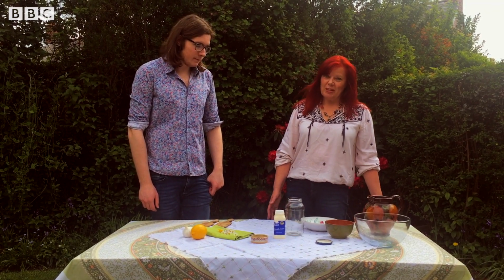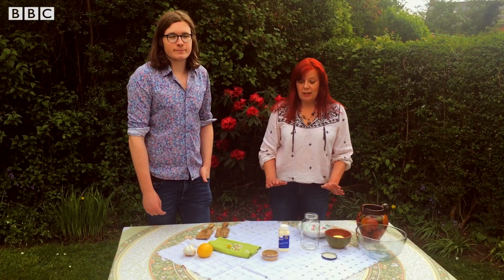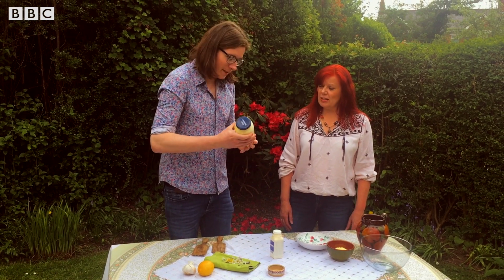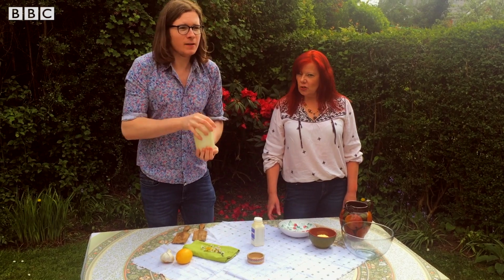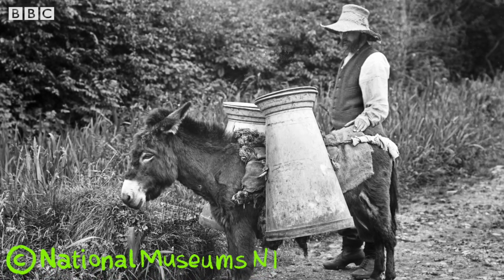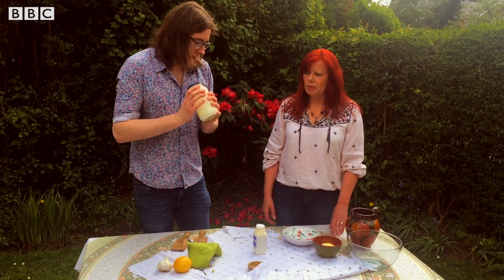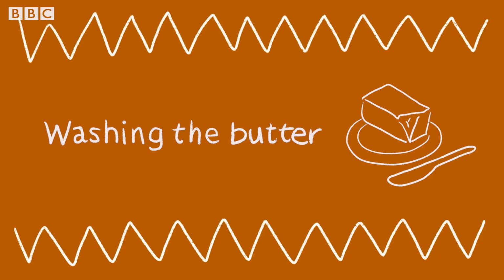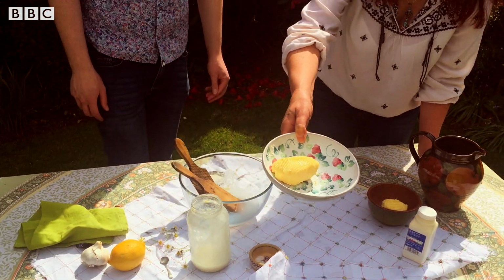Food – How to churn butter | The Afternoon Club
Sue and Jack from the Ulster Folk and Transport Museum teach us how to make our very own butter, as well as sharing some butter-themed folktales!

Be part of The Afternoon Club every weekday from 2pm. for more information. Or look for BBC Northern Ireland on YouTube to see some of the clubs you may have missed.

Let us know that you’re a member of the best after-schools club in the country. Get your parent or guardian to send us photos of you taking part, and upload them at bbc.co.uk/afternoonclub – you might even be featured on the show!

The Afternoon Club from BBC Northern Ireland is designed for young people in primary school. It’s skills based content that can help support at-home learning.